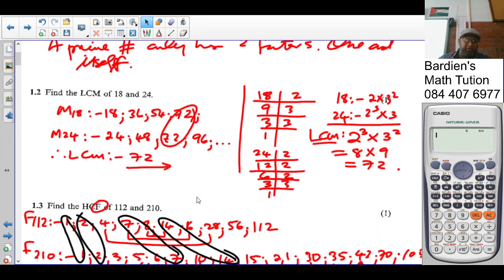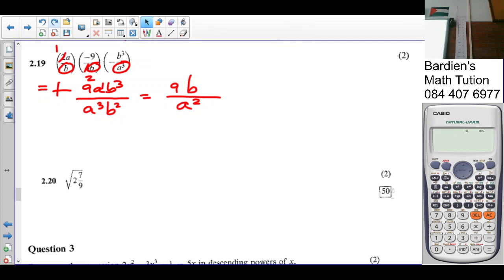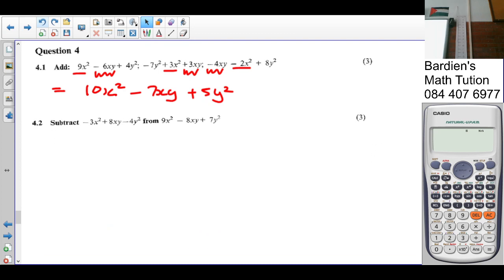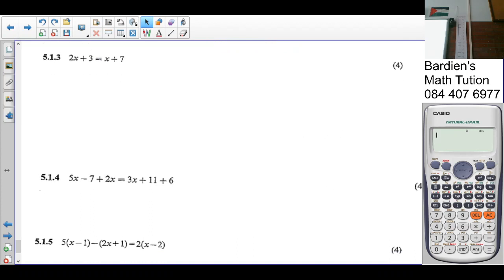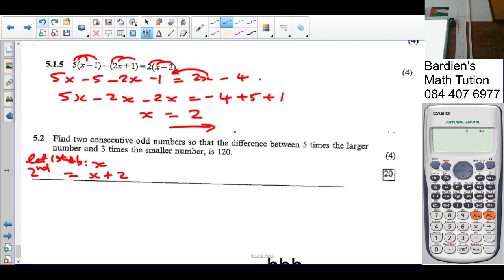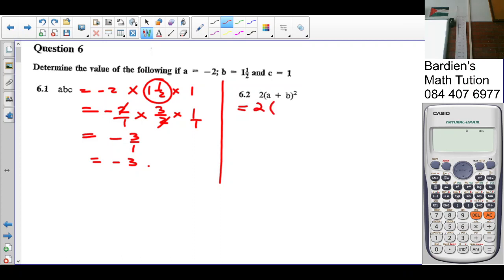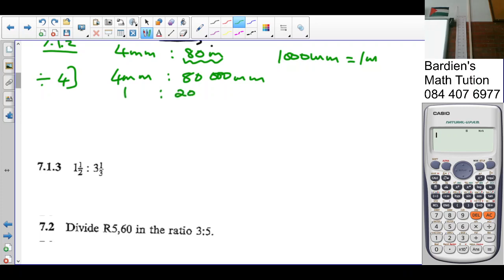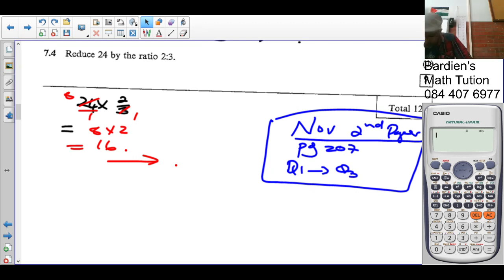Gr 8 Nov P1 Q 2.14 - Q 7.4 S&M